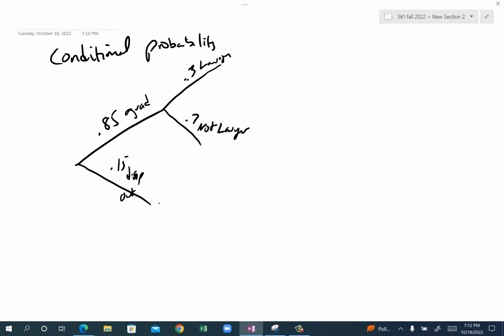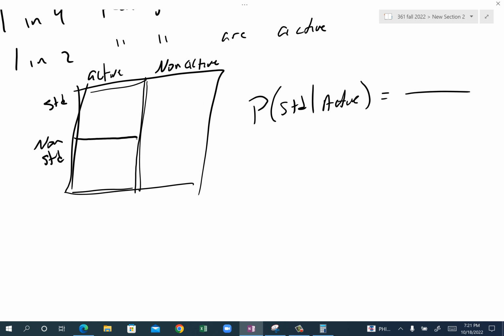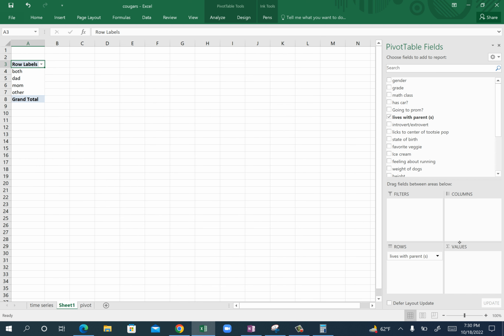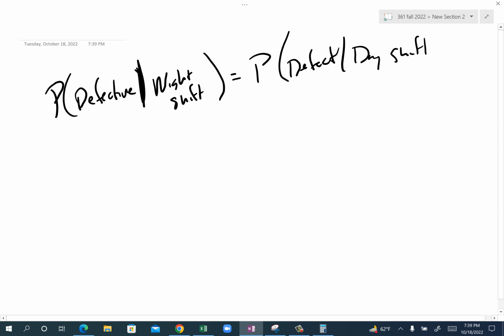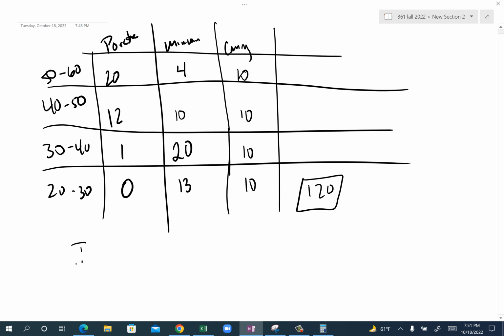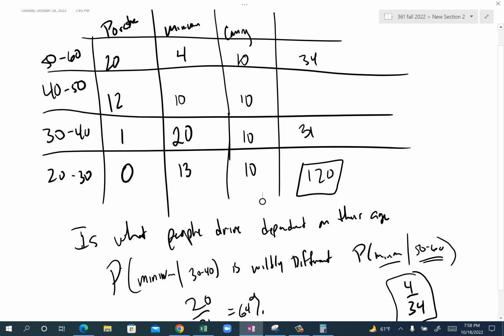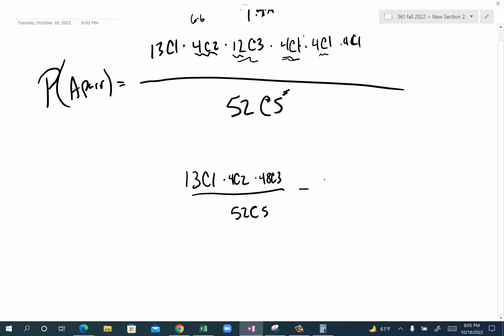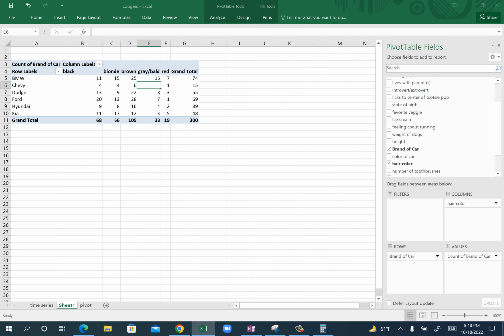probability follow up